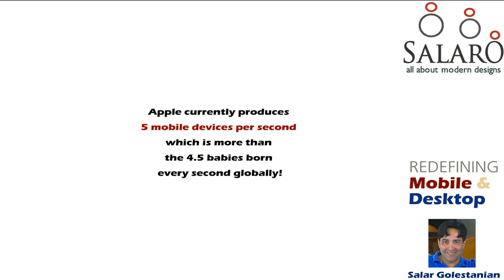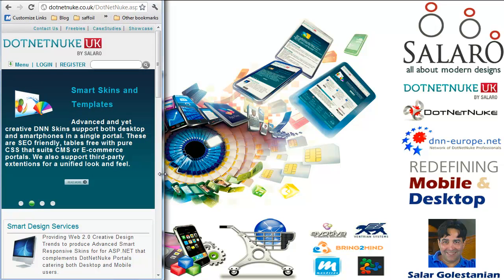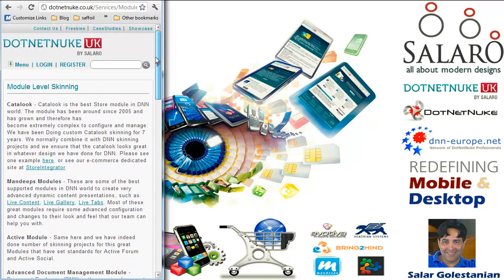"Smart Responsive CSS Framework" helping to deliver advanced web content too mobile & desktop users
The latest trends in web development is exciting to say the least - with increases in Mobile device penetration around the globe.  Questions like, how we can deliver our web content efficiently and cost effectively to all users regardless of the size of their device that they use to view the content?

In the last couple of years, we have been doing this with multiple versions of the site. For example a child portal that has shorter content just for smartphone and the main portal that manages the large screen PC, Laptop and Tablets. However, recently our focus is been on how we can deliver web content efficiently to the changing web world using Smart Responsive CSS Famework

Currently 90% of the world's population owns a mobile device of some sort.  Apple currently produces nearly 5 mobile devices per second which is more than the 4.5 babies born every second globally! it is easy to see how very quickly in the next couple of years most web surfers around the globe either have capable smartphone already or would be replacing their old phones with smart phones.

Mobile devices already have displaced many of the fixed-location technologies especially in rural areas of developed world as well as third world or the developing countries like India Brazil and China that are currently filling the global economic growth.

The smarter organizations are quickly adapting mobile technologies for their businesses. However, they are also realizing that their websites are not catering for the smart mobile users. In India tablet device are being produced at around 50 USD making it affordable for a larger section of population previously unable to get their hands on expensive iPad. These organizations have suddenly realized that they don't proactively deliver their content to people with no access to desktops or those that mostly doing business on Mobile devices.

And to show you how it works - we have an example here:

More and more people rely on these little devices for both work and play. When visitors access your web content on everything from desktop tablet or mobile phones, it's important to deliver a good experience to each of those audiences without complex multiplatform instances of your content.

Smart Responsive CSS frameworks, allow websites to respond appropriately to these devices without relying on specific device detection. That way one can deliver a great experience to all users regardless their screen size.

About Salar
Salar's main business is at salaro.com and together with team of 12, builds and maintains software solutions based on Microsoft .net platform on both DotnetNuke and nopCommerce. The blog site is at salargolestanian.com and for latest news you can visit the respective sites.

The web world today, moves and progresses swiftly, so I hope to keep a continuous flow of work related information and ideas in my subsequent blogs and the personal weekly TV show.